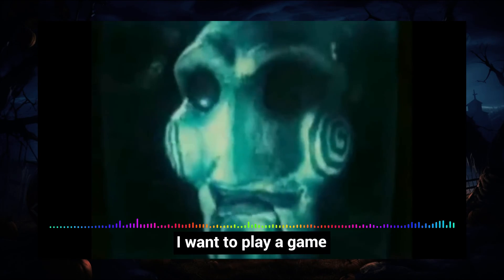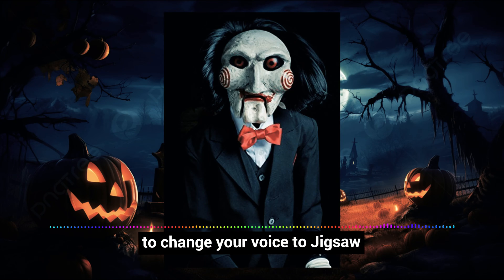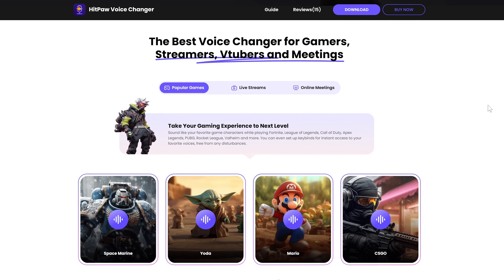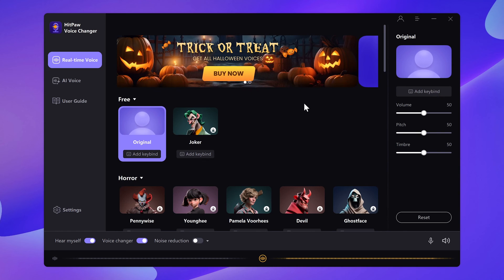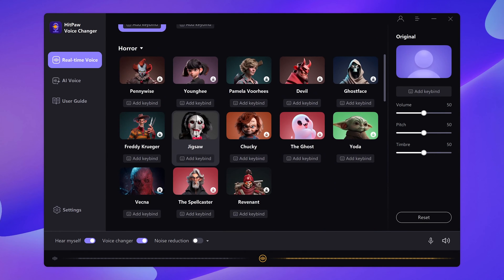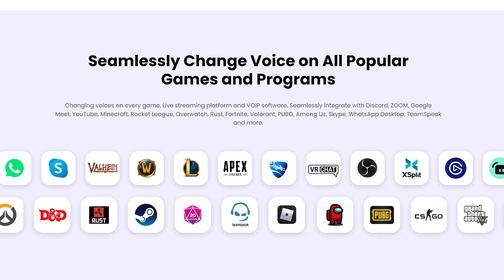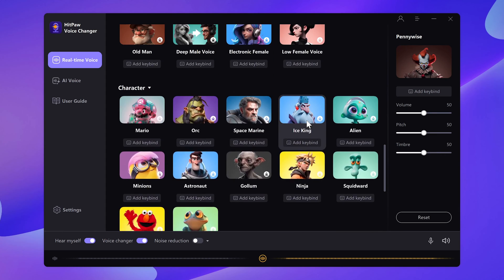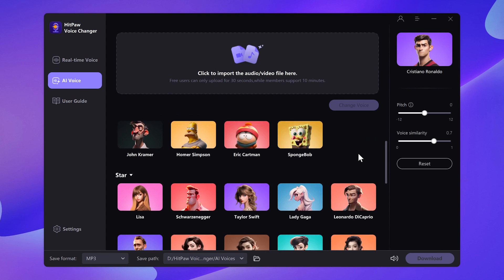👻 Jigsaw Voice Changer | How to Sound Like Jigsaw | Best AI Voice Changer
Hello, I want to play a game! ——Jigsaw
In this video, I will show you how to sound like Jigsaw himself! The most easy and fast Jigsaw voice changer, check it out!

✅ HitPaw Voice Changer Features：
- Perfect and ideal voice changer for gamers, streamers, Vtubers and meetings
- Change your voice with various voice-changing effect in real-time
- Integrate perfectly with all popular games and programs
- Perfect voice modifier for gameplay, content creator, Vtuber, or live streamer
- Remove noise and echo while changing voices
- Change voice effortlessly with high quality